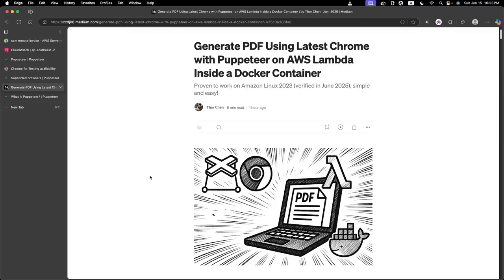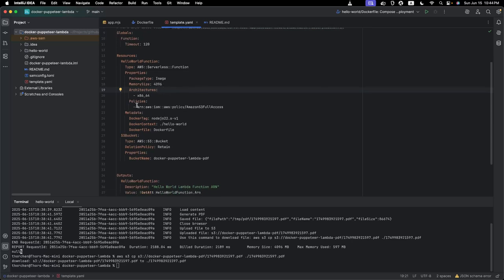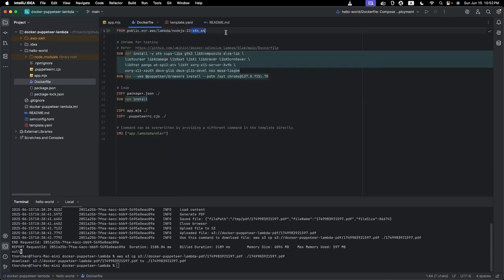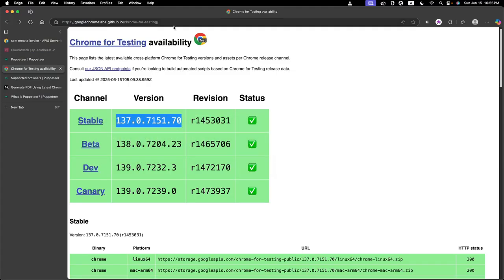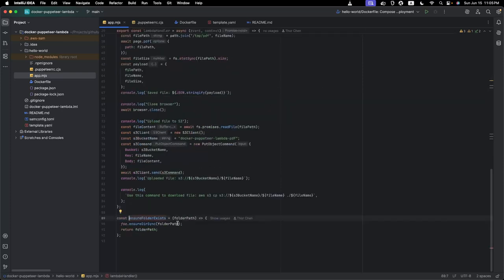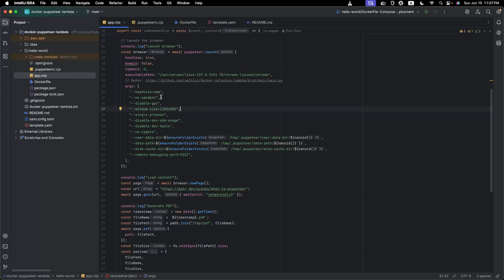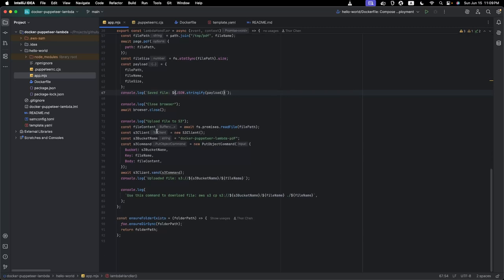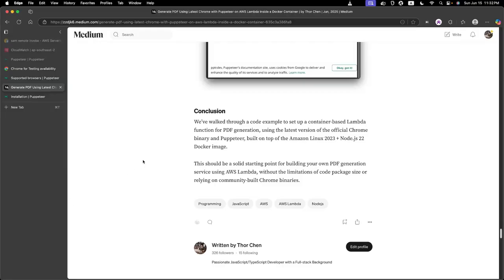Generate PDF Using Puppeteer and Chrome on docker container based AWS Lambda Amazon Linux 2023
00:00 - Introduction
00:38 - Demo
01:16 - AWS SAM template
03:10 - Dockerfile
07:59 - Lambda function code
14:04 - Build and deploy
15:32 - Conclusion